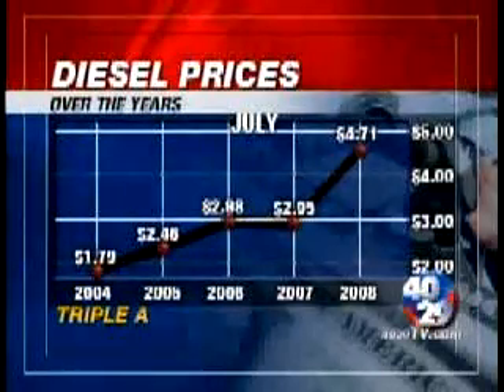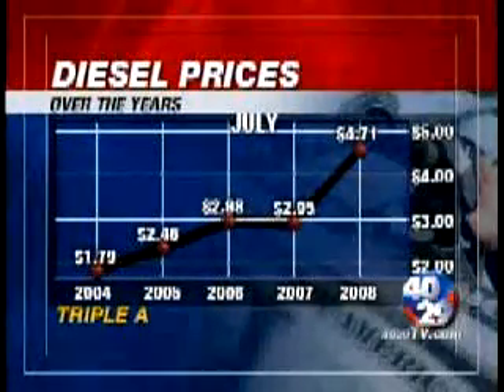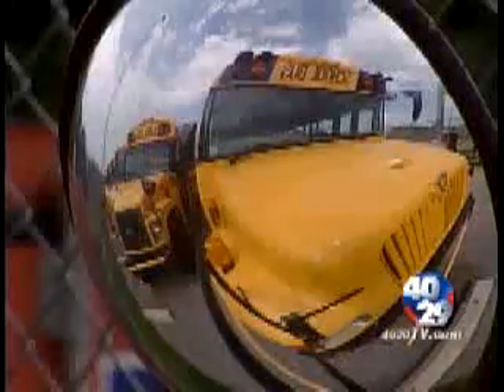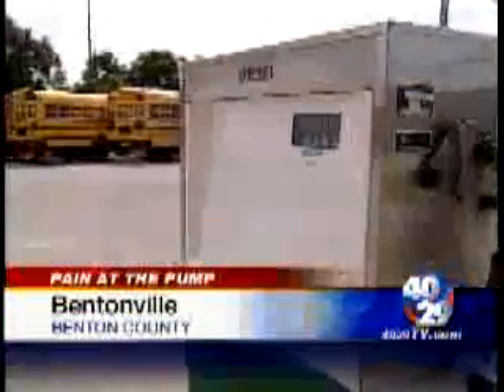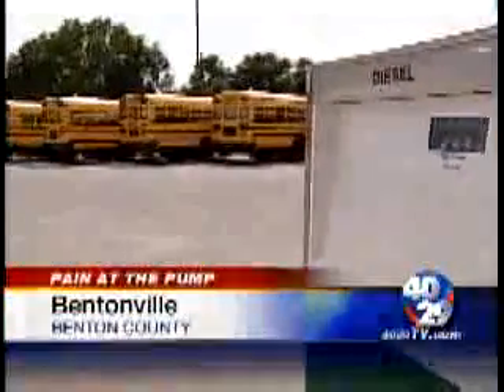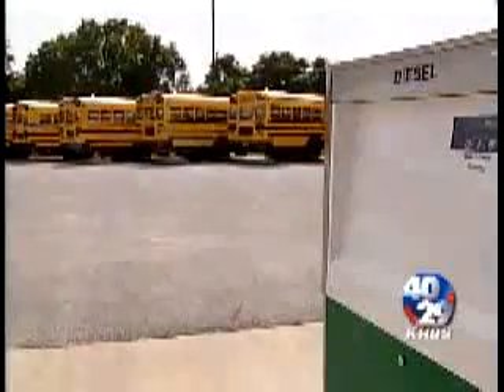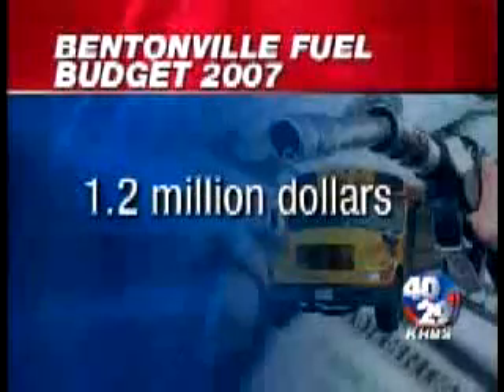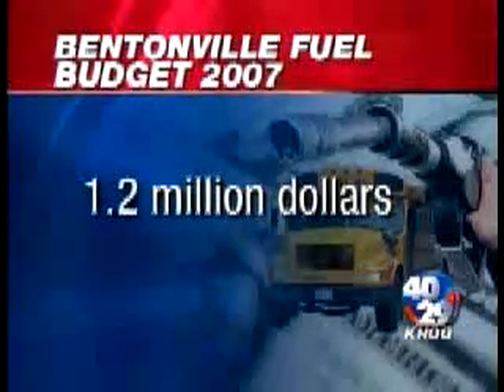Reduces Fuel Costs, Technology- X-1R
TV news report about X-1R, saving 8.3% fuel, in a 5 month test with Bentonville, AR schools